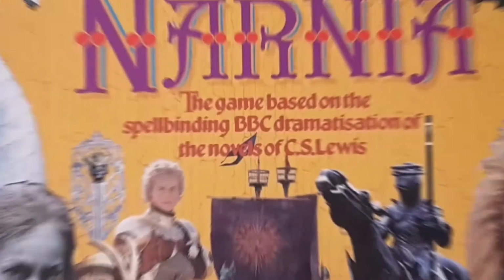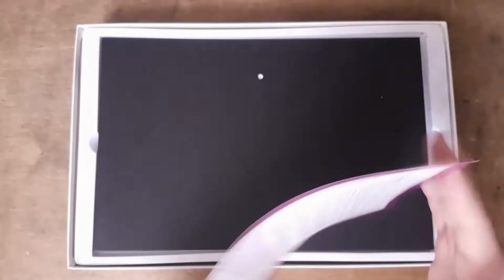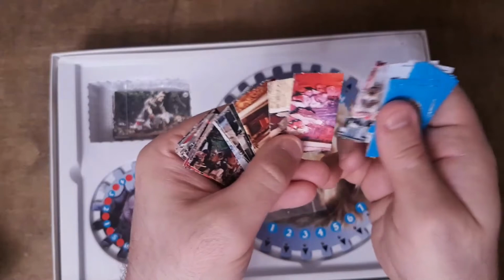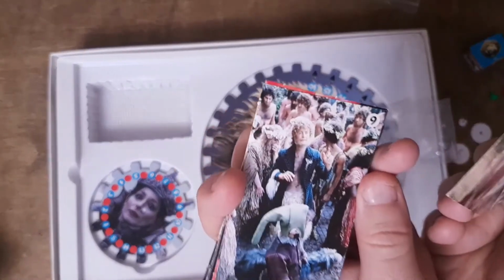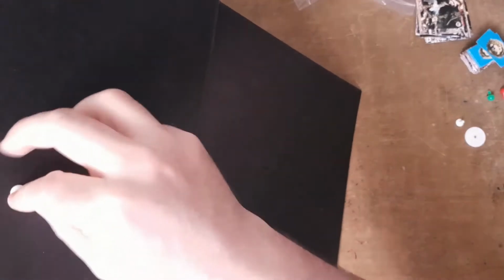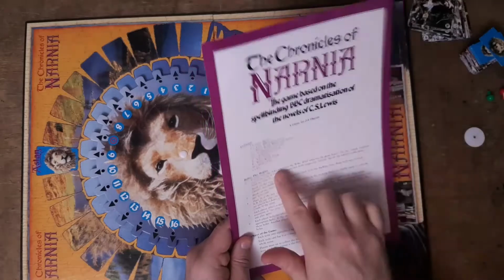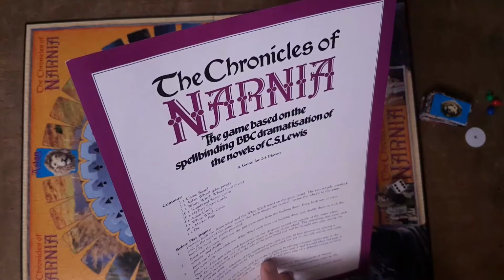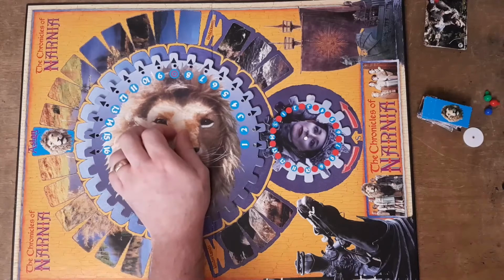The Chronicles of Narnia Boardgame from 1988 by the BBC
A look at a boardgame from 1988 based on the BBC TV Series the Chronicles of Narnia. Is it worth tracking down and playing?